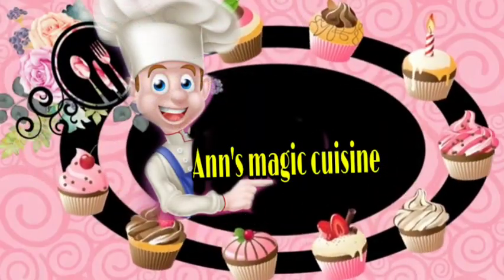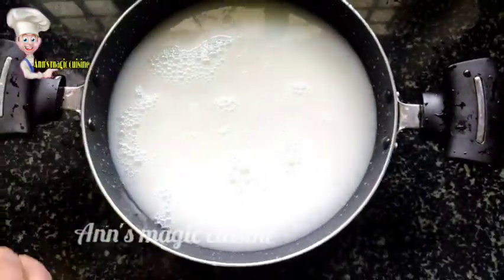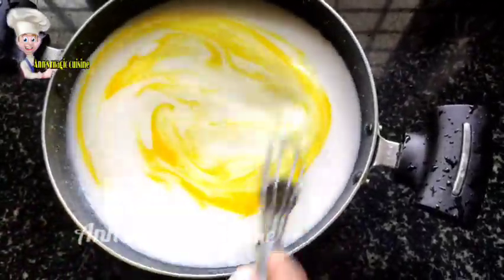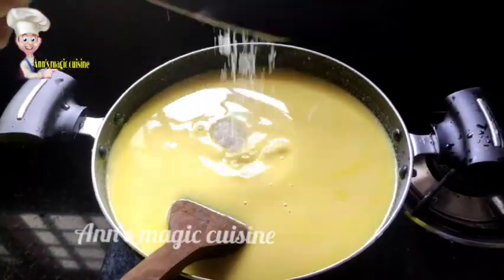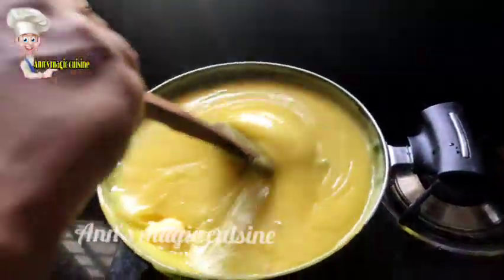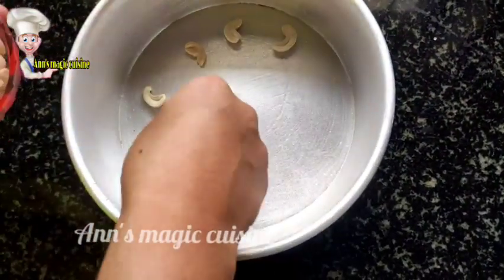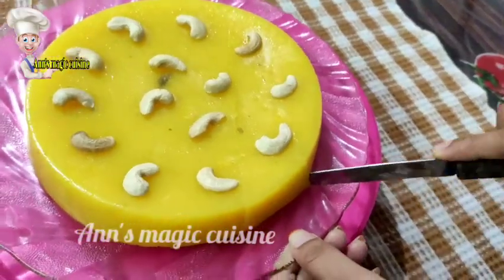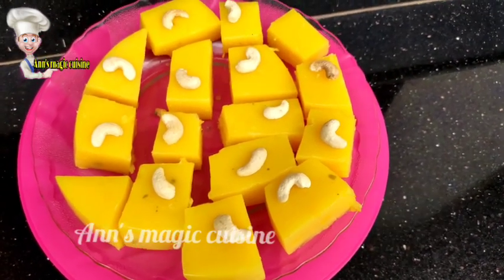Howtomakekanjivellamhalwa കഞ്ഞിവെള്ളം വെറുതെ കളയരുതേ, ഈ കിടിലൻ ഹൽവ ഉണ്ടാക്കി നോക്കൂ.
കഞ്ഞിവെള്ളം വെറുതെ കളയരുതേ, ഈ കിടിലൻ ഹൽവ ഉണ്ടാക്കി നോക്കൂ.